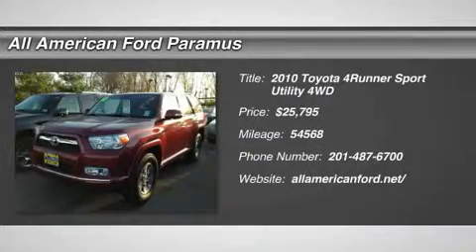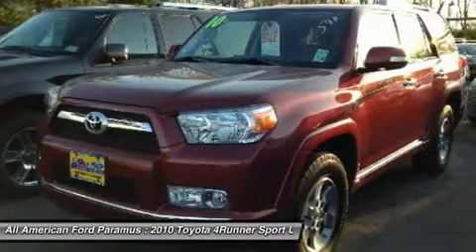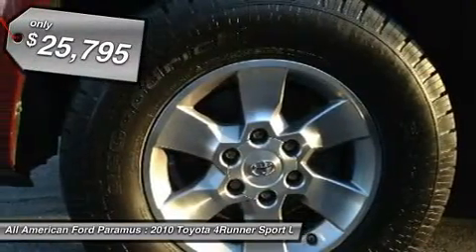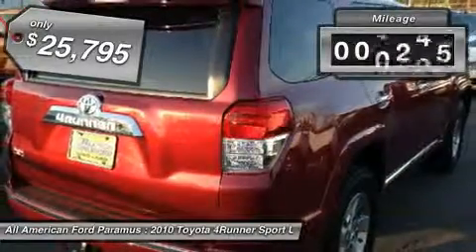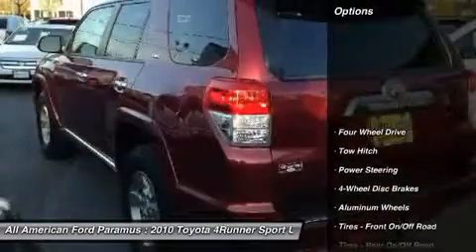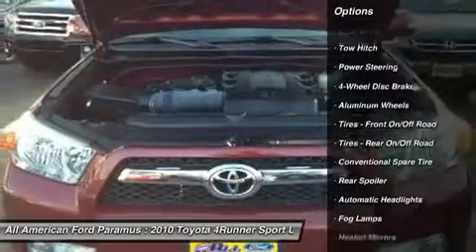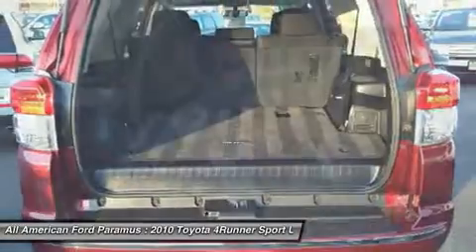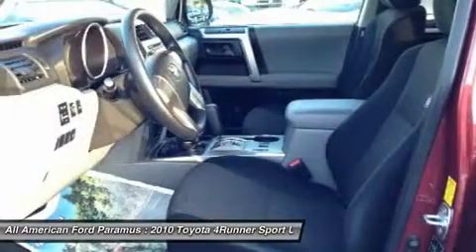2010 TOYOTA 4RUNNER Paramus, NJ 13PT1634A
2010 TOYOTA 4RUNNER Paramus, NJ
Stock# 13PT1634A
allamericanford.net/

375 Rt. 17 South